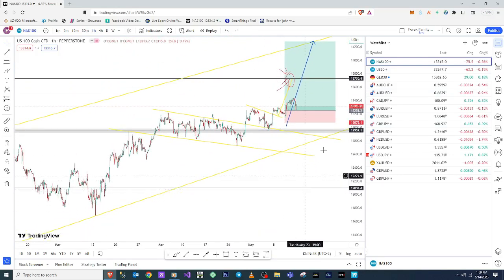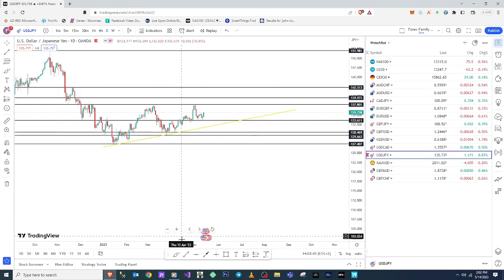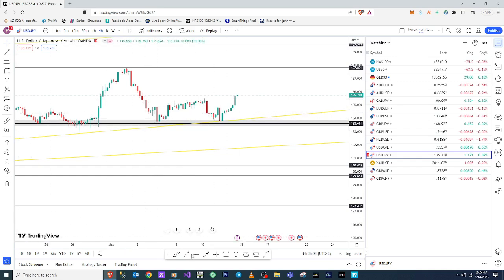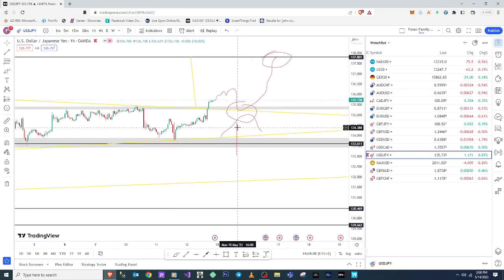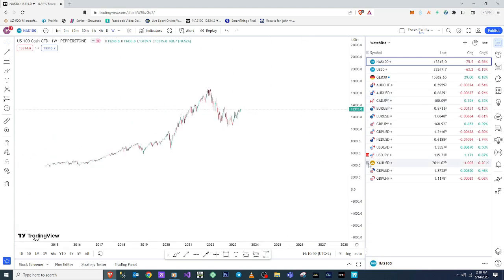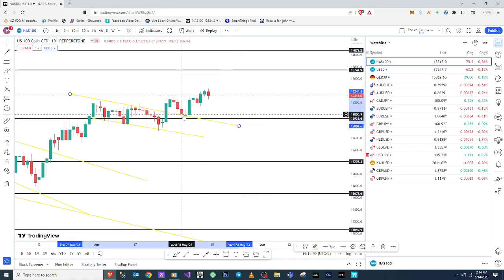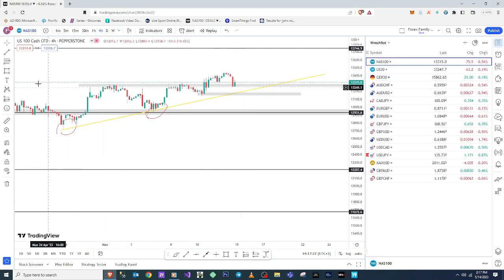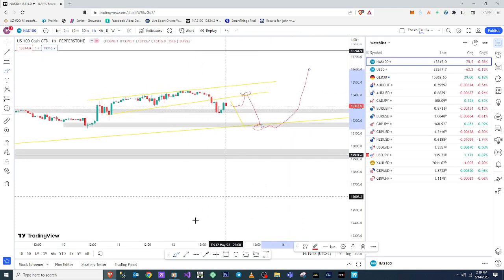HOW TO CATCH ENTRIES ON USDJPY & NAS100 | Charts for the Week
In this video, I'll show you how to catch profitable entries on USDJPY and Nas100 charts for the week ahead using technical analysis and strategic trading strategies. Follow along with my expert insights and don't miss out on potential profit opportunities!

BE SURE TO LIKE AND SUBSCRIBE TO OUR CHANNEL 🙏 BY LIKING OUR VIDEO, YOUTUBE SUGGESTS IT TO MORE PEOPLE AND BY SO DOING THAT WAY WE ARE ABLE TO EMPOWER MORE PEOPLE AND ALSO GROW OUR
COMMUNITY 🙏